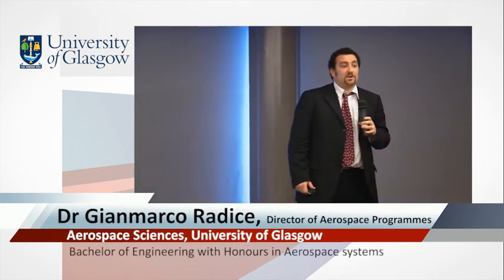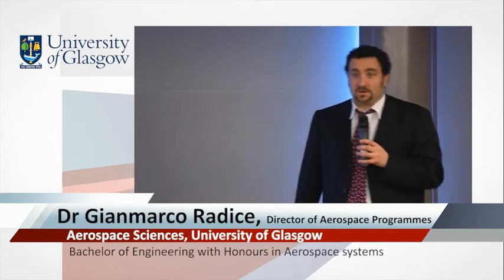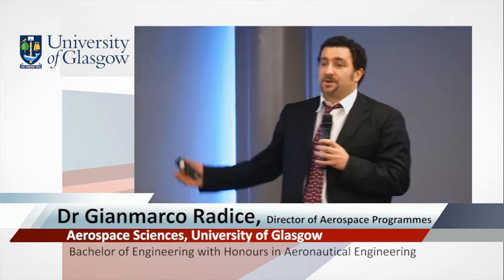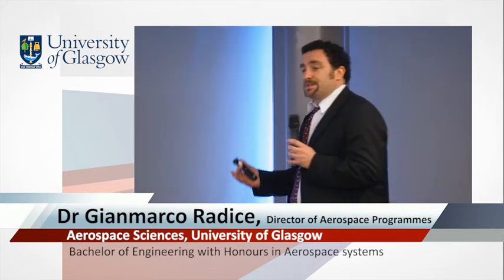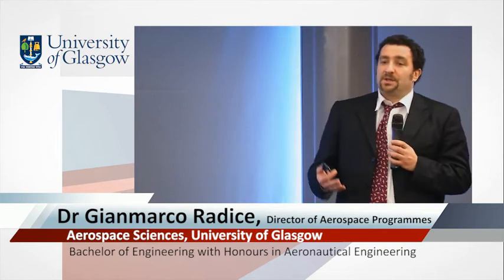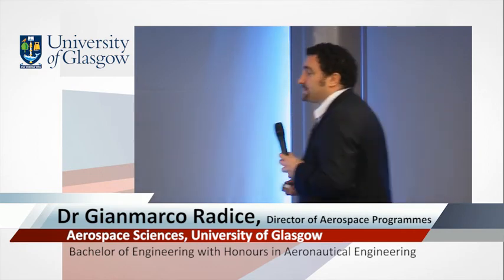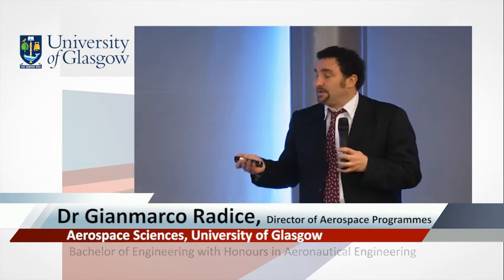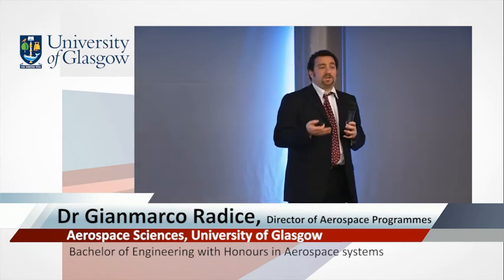SIT Open House 2012 University of Glasgow, Aerospace Programmes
Founded in 1451, the University of Glasgow (UOG) is the fourth-oldest university in the English-speaking world and is in the top 1% of universities in the world. UOG is a member of the distinguished Russell Group, comprising the United Kingdom's 20 leading research-intensive universities, and is also a founding member of Universitas 21 -- a network of universities established as an international reference point and resource for strategic thinking on issues of global significance. UOG's students graduate equipped with the skills they need to compete in a global workplace, and with friendships and networks that last a lifetime.

Associated with seven Nobel Laureates and boasting alumni like Adam Smith, Lord Kelvin and James Watt, UOG sustains a broad portfolio of leading-edge research funded by industry, research councils and governmental agencies.